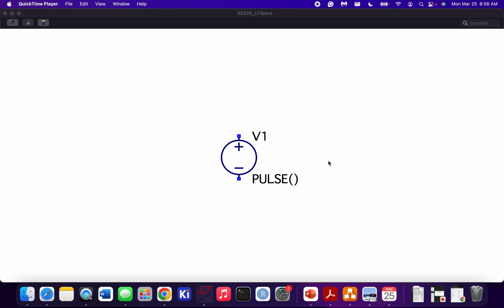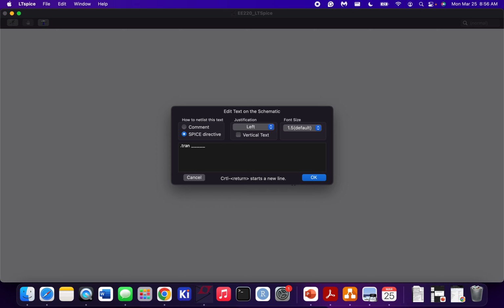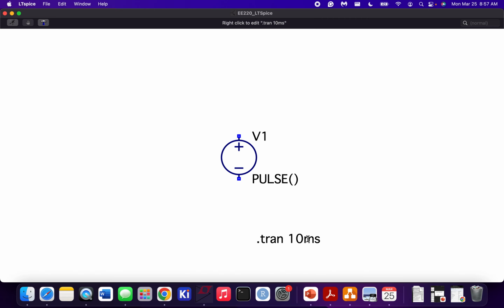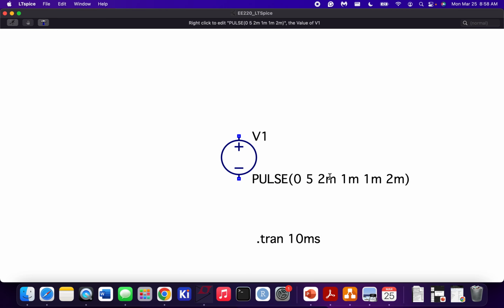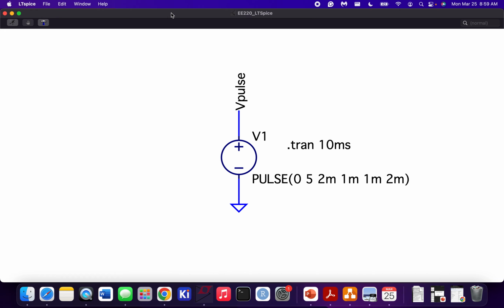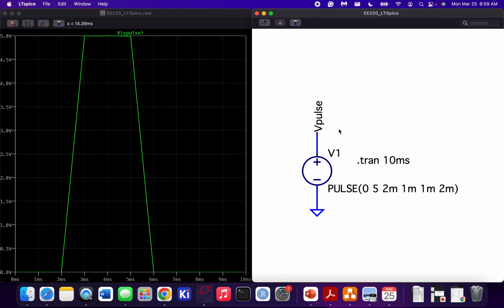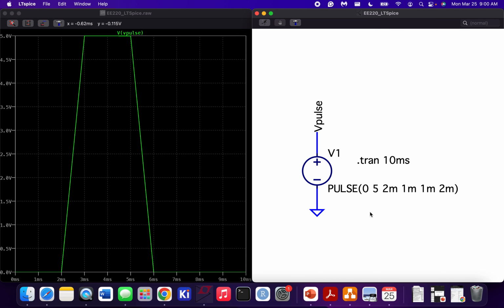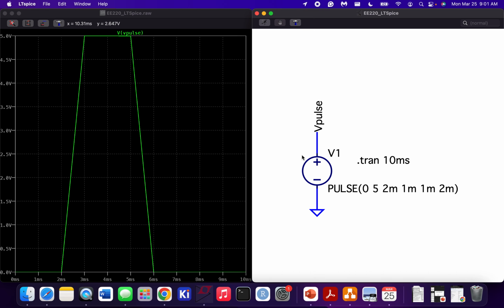0.12 - PULSE Source Parameters